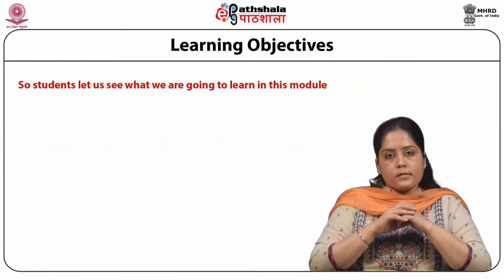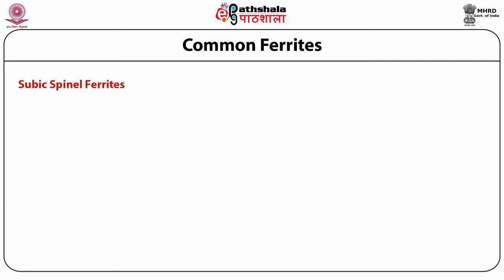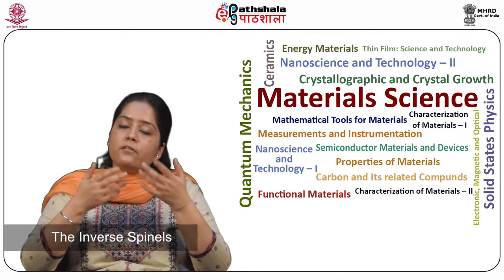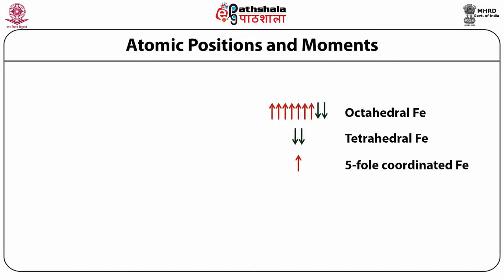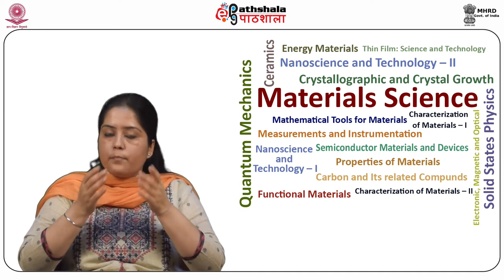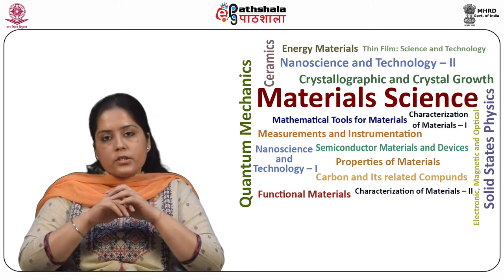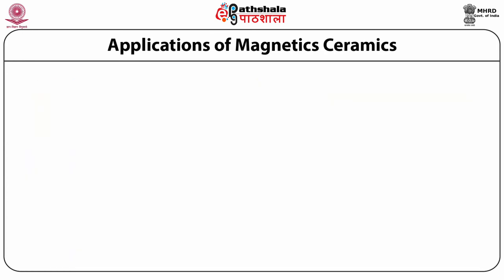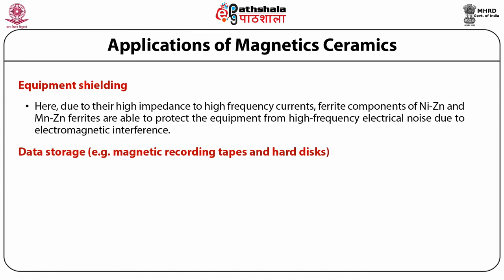Magnetic and Ferrites and Application